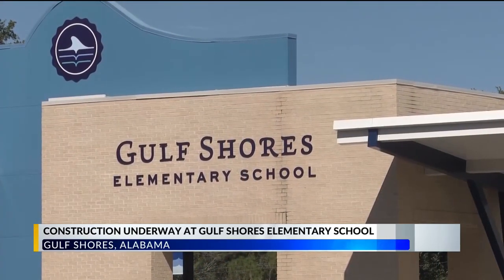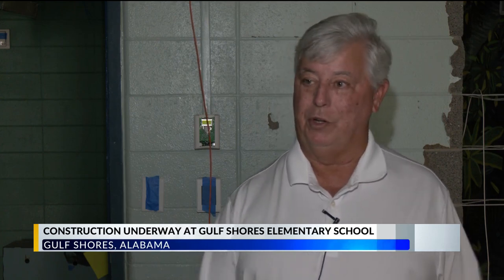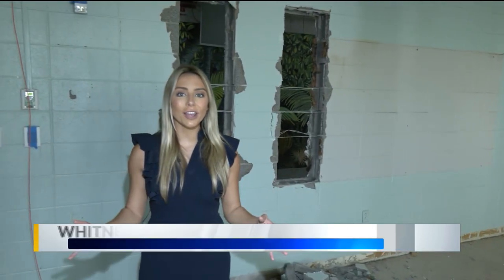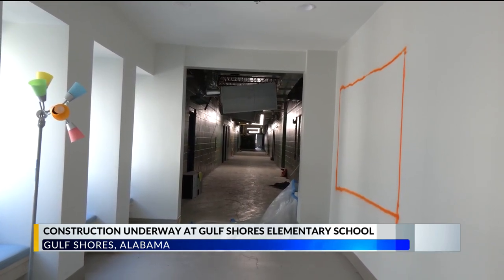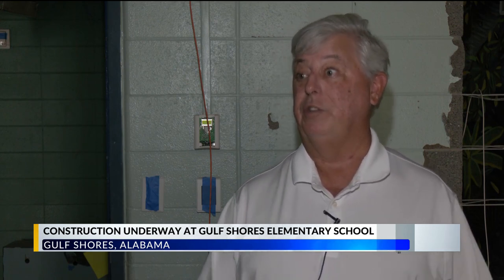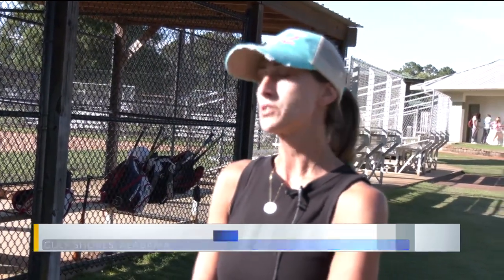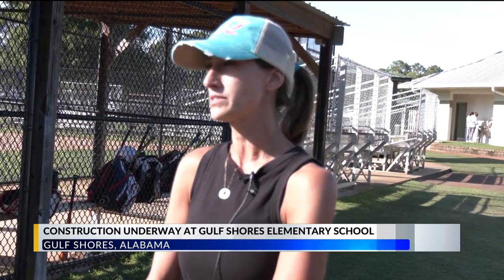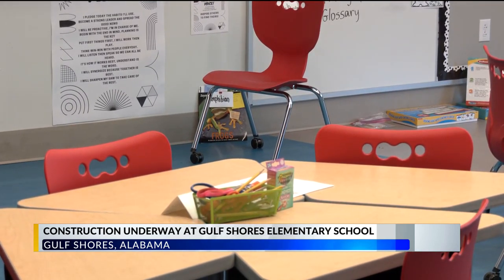Gulf Shores City Schools adding more classrooms as enrollment rises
Construction is underway at Gulf Shores Elementary school and new classrooms are in the works as enrollment continues to rise.